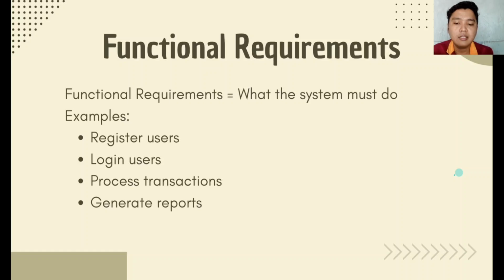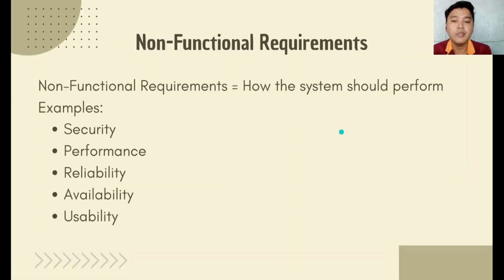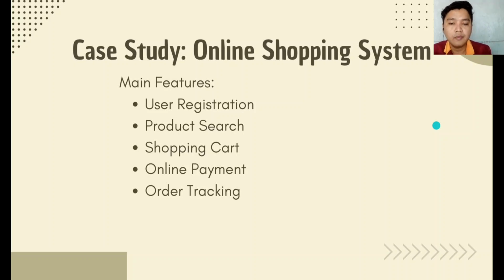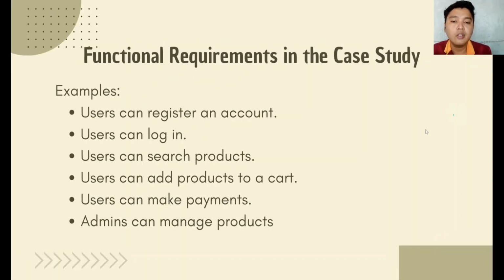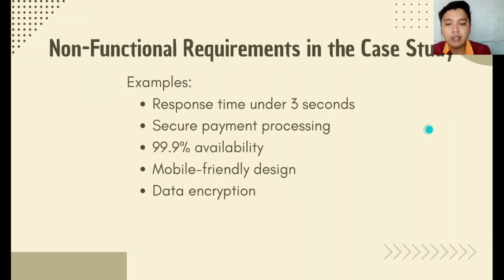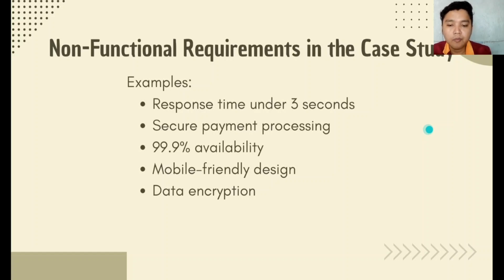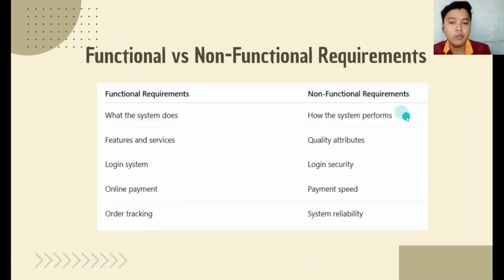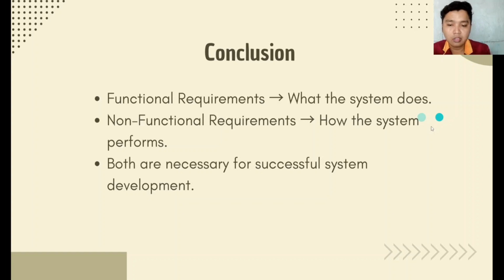APSI - INDIVIDUAL VIDEO - EDO ALDI IRVANTO - 24311148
Video ini dibuat untuk memenuhi kebutuhan tugas dan pengambilan Nilai Mata Kuliah Analisis Dan Perancangan Sistem Informasi